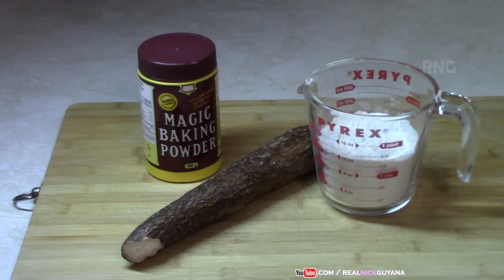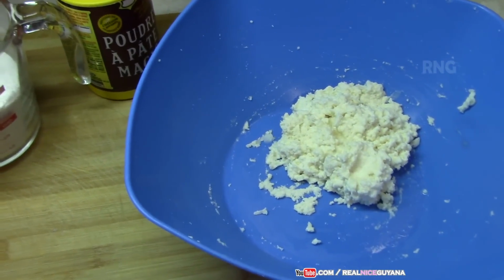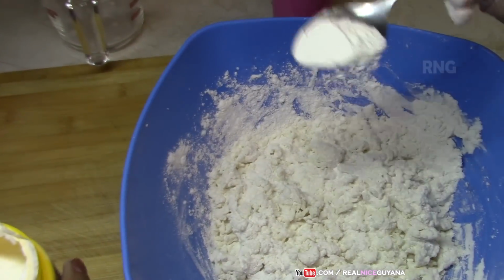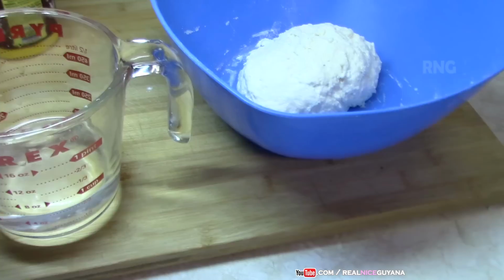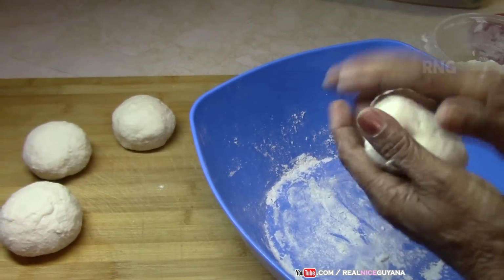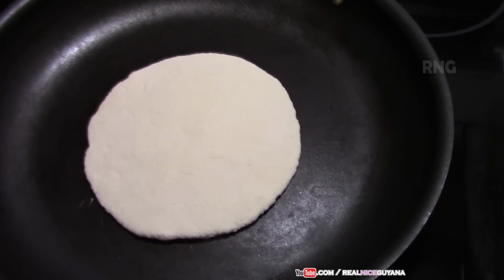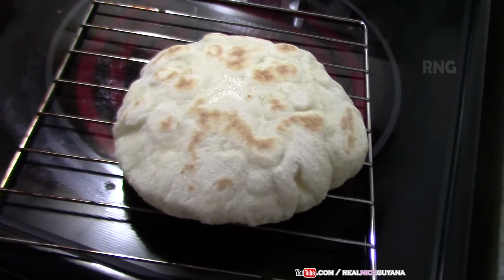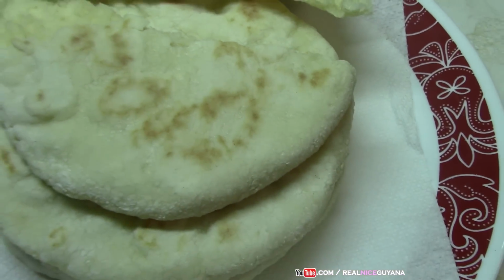Cassava Roti, step by step Video Recipe II Real Nice Guyana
Ingredients
1 1/2 cups all purpose Flour
1 cassava grated
1 level tbsp. baking powder
1/3 cup water ( approx. )